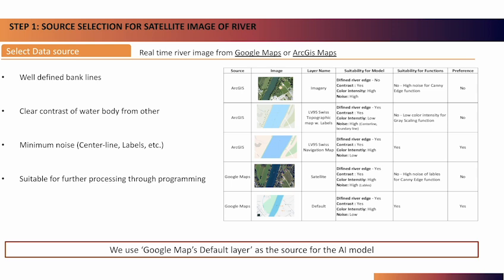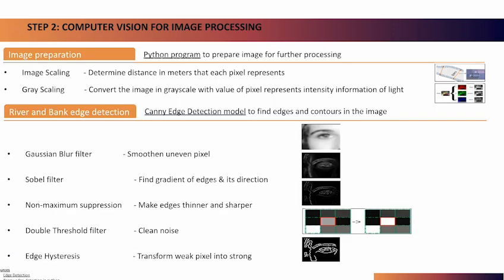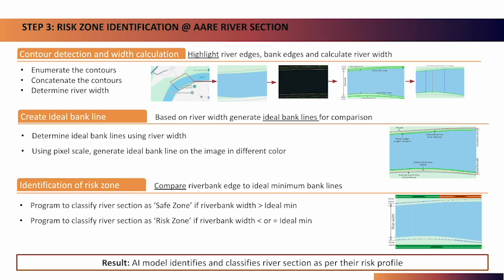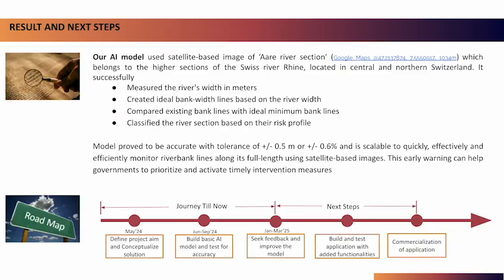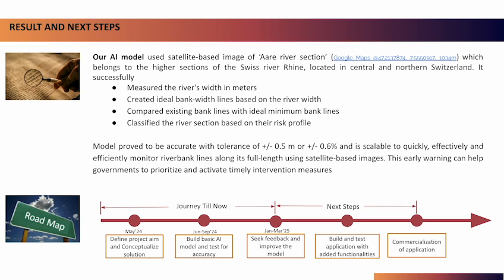Computer vision AI for monitoring riverbank width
My project is to make an AI model to monitor riverbank width using sattelite based images to identify flood risk zones.